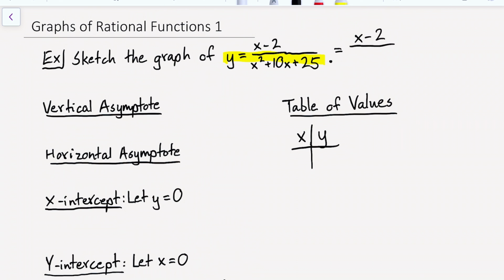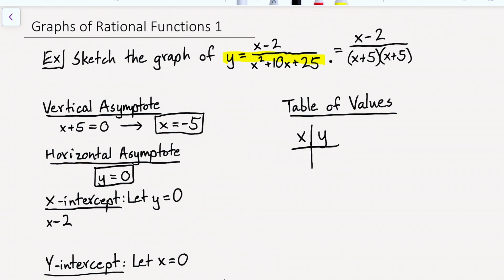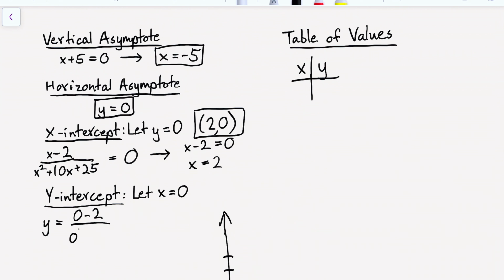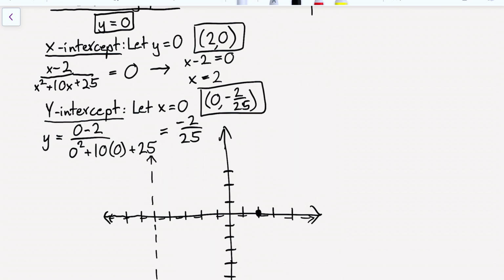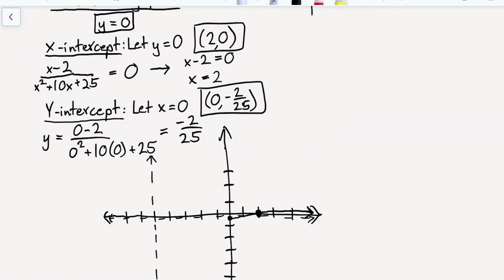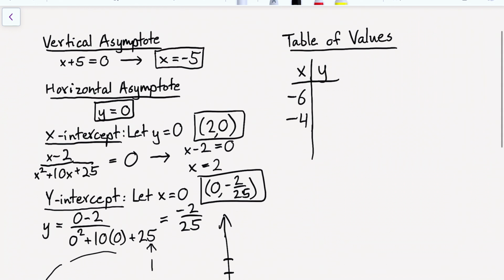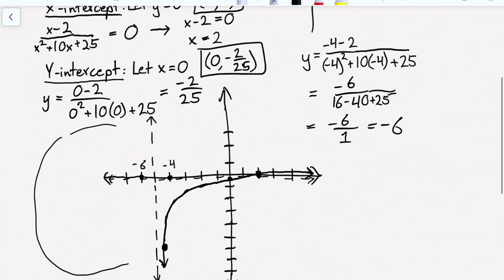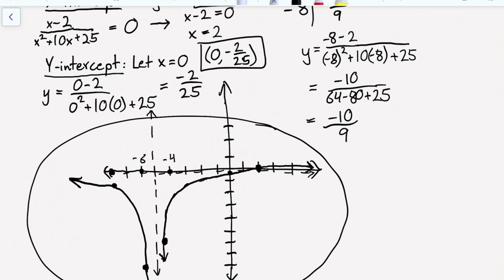Graphs of Rational Functions 1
One example of sketching the graph of a rational function - linear over quadratic.